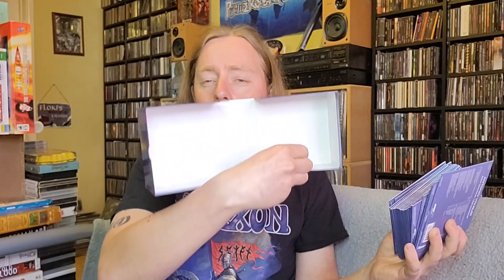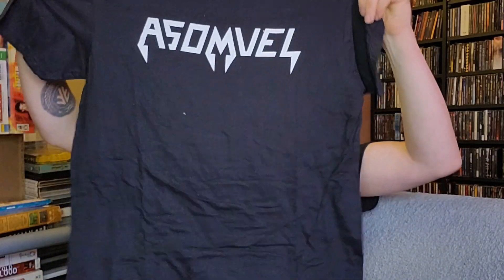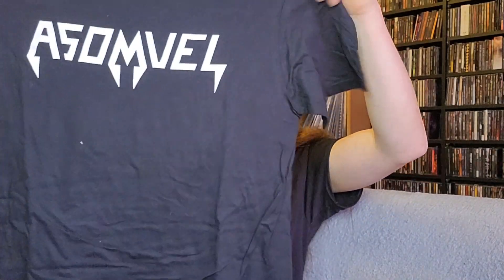Latest Haul 30th March 2024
A video on my latest Haul 30th March 2024